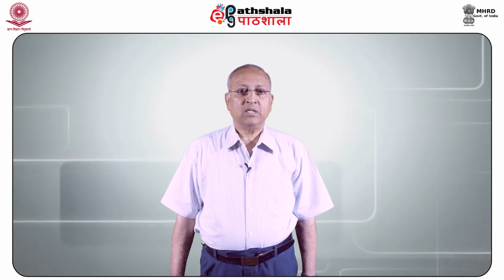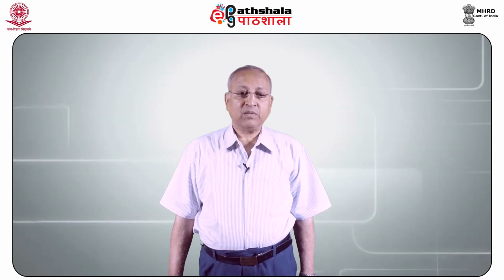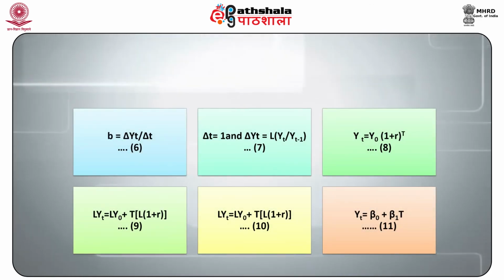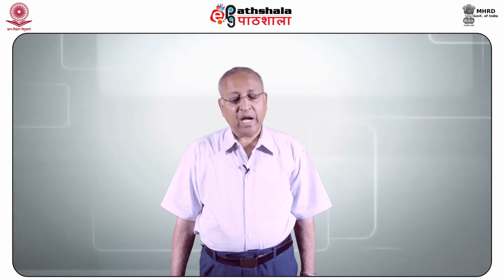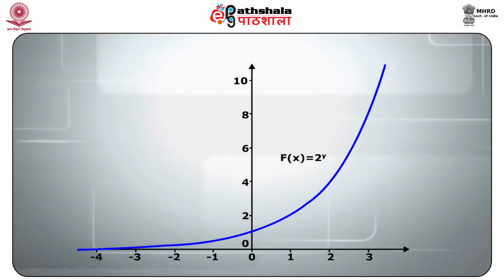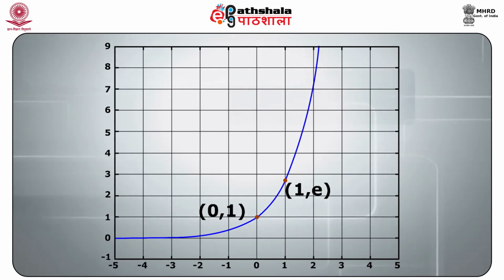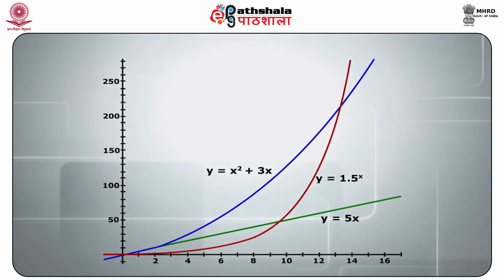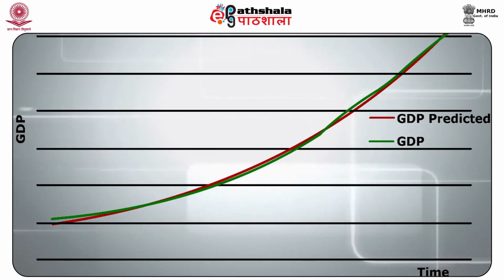Quantitative methods II (statistical methods) | Exponential non-linear equation